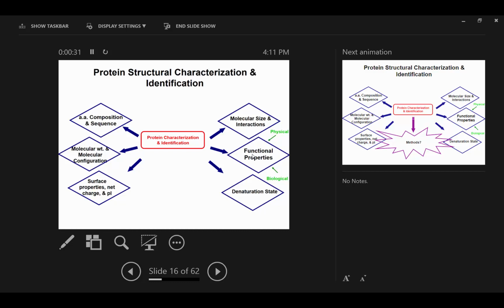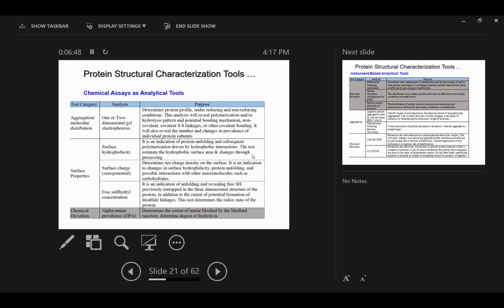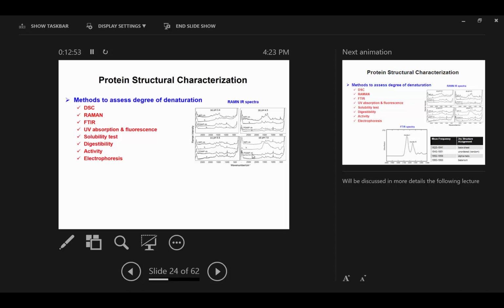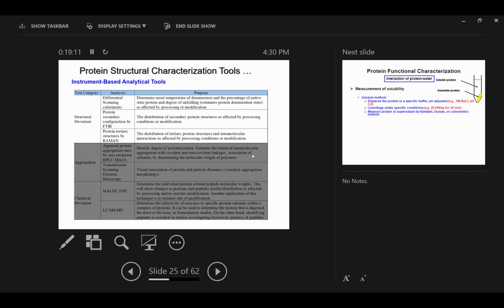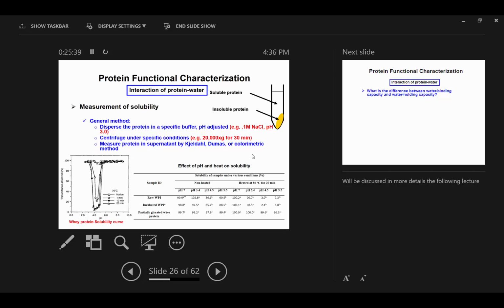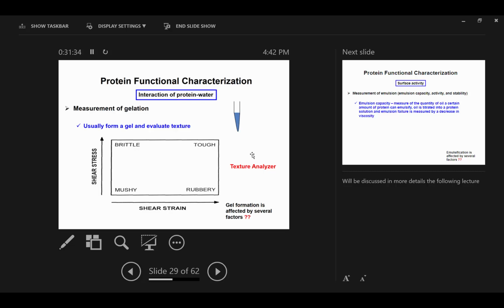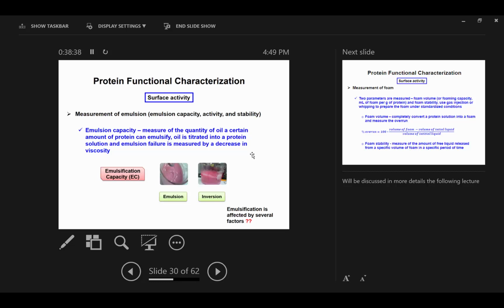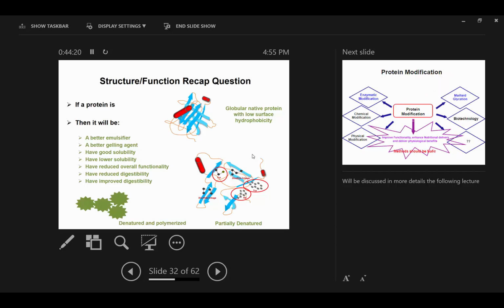Chem Rxn Feb 9 2018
Protein Characterization and Modification